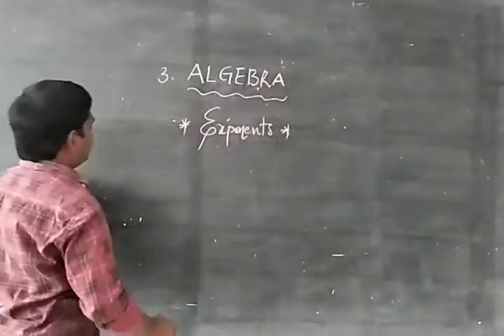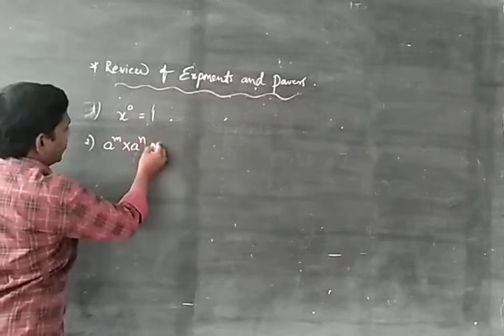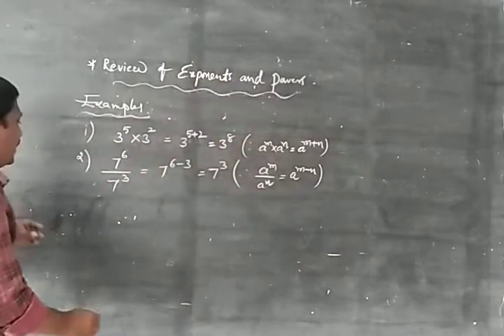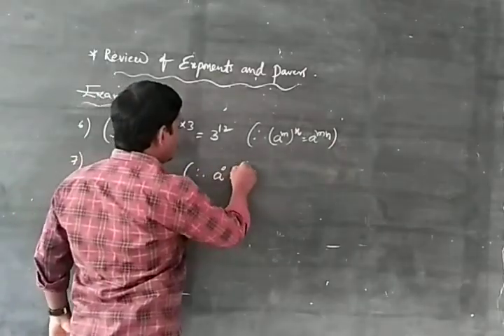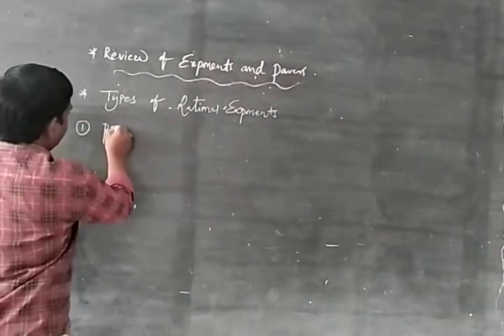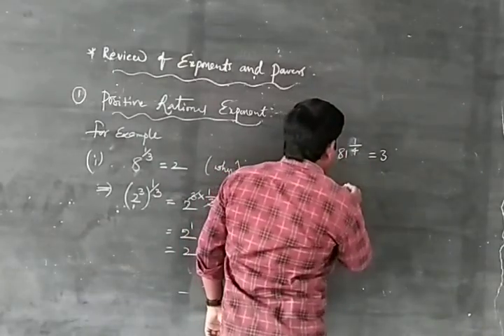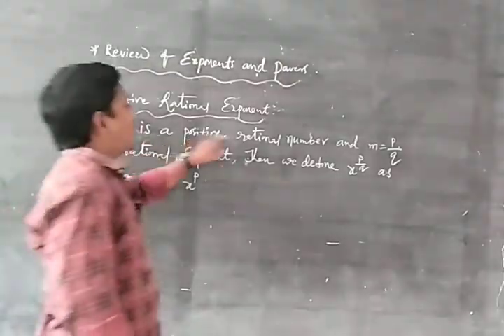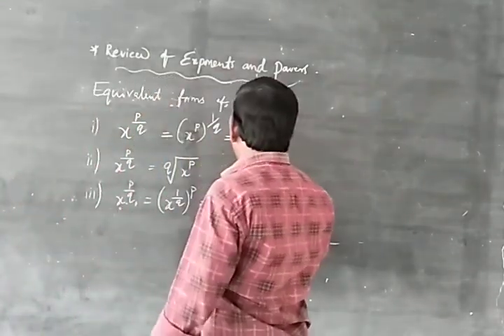Day 15 || 8th IIT || Mathematic Expondents || VID 20201027 105228